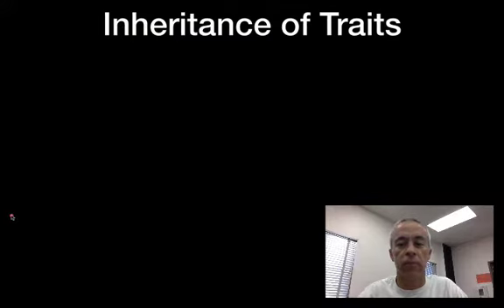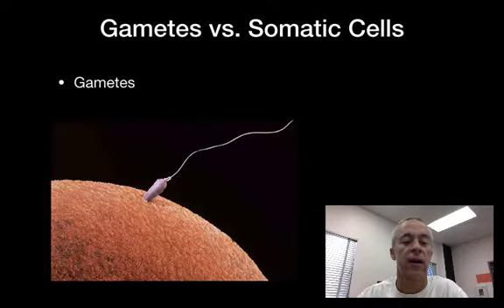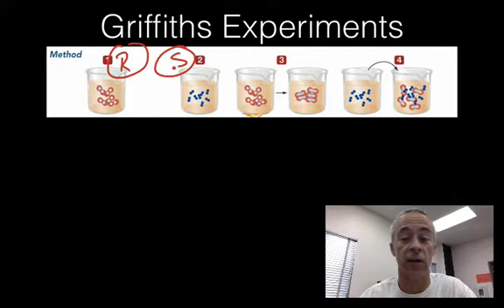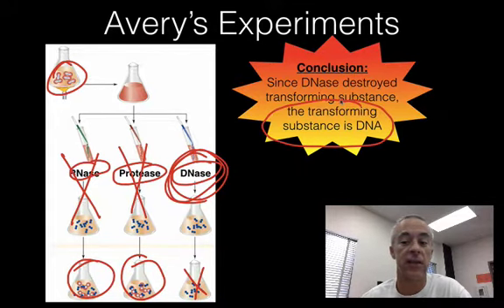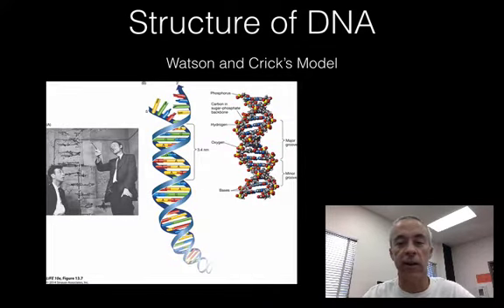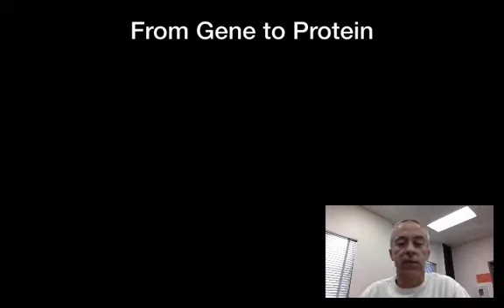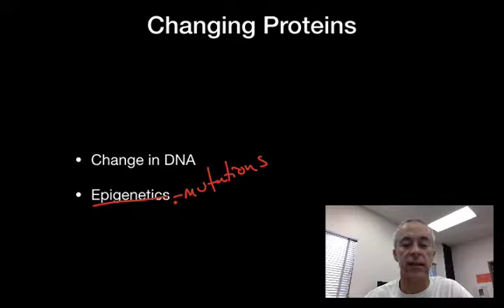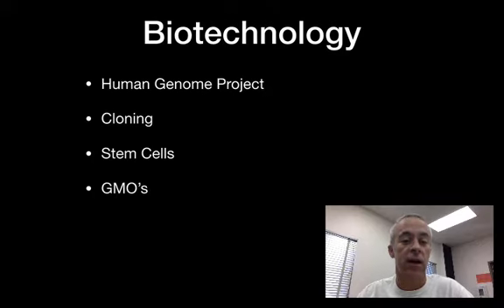Inheritance of Traits